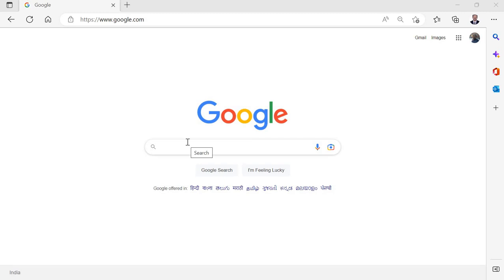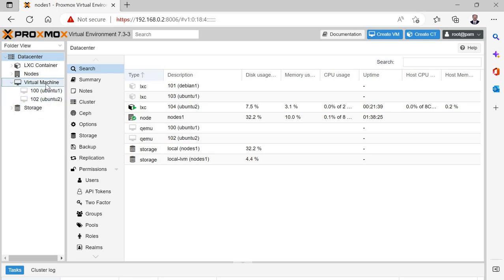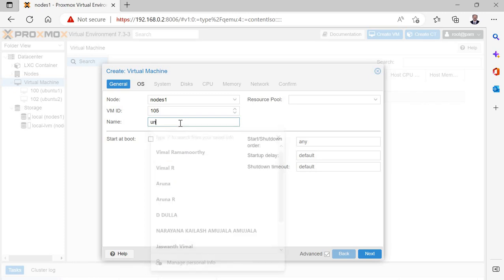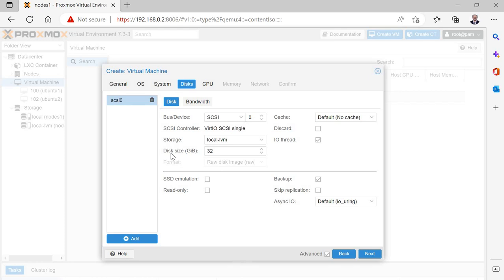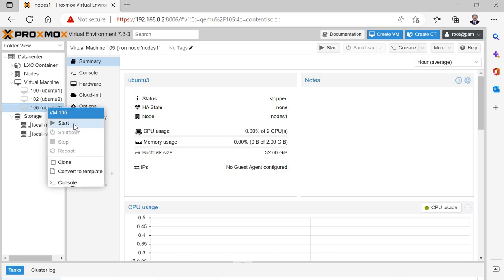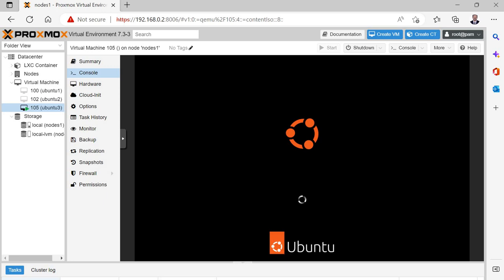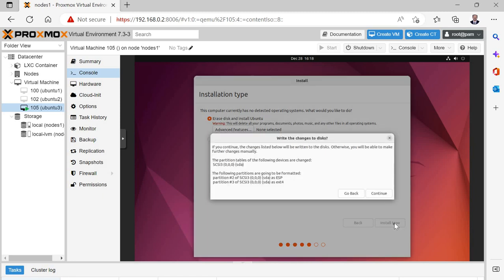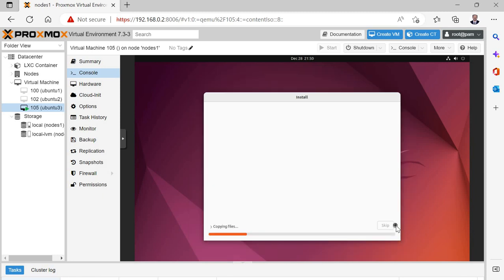VM Configuration at proxmox Server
How to configure VM at proxmox Server.